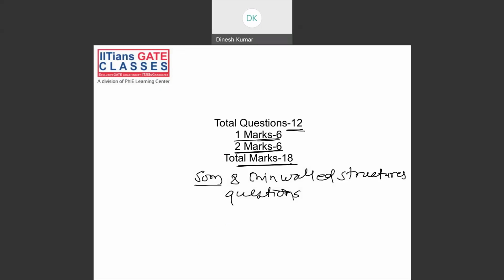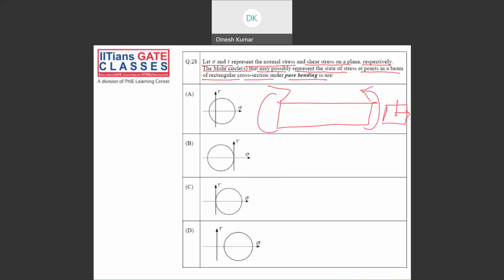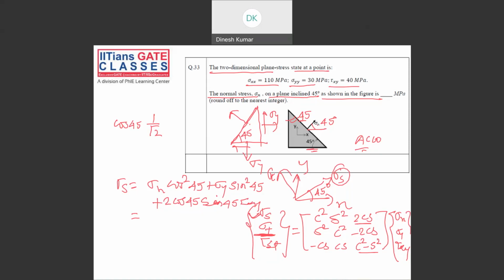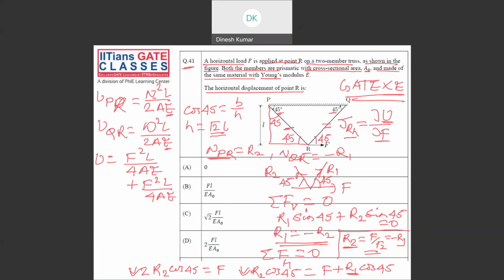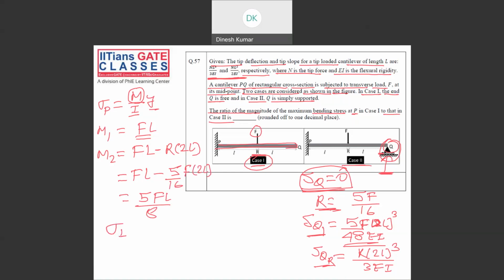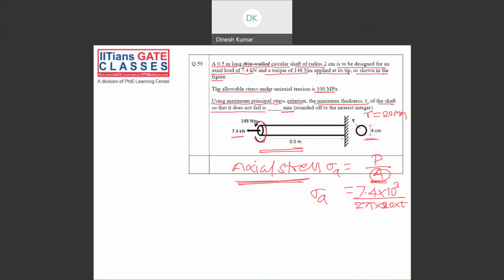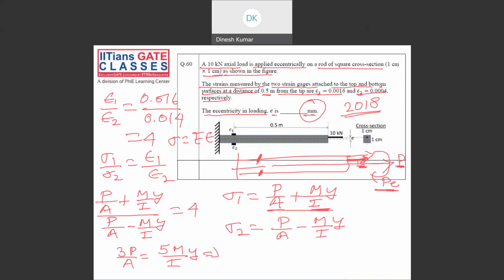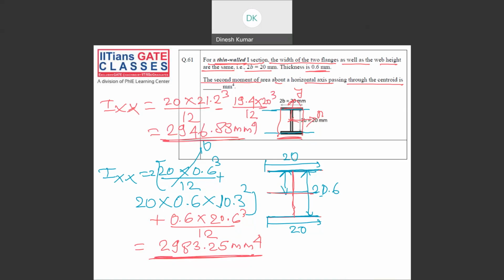GATE 2022 Aerospace Engineering Question Paper | A/C Structures Solutions | GATE AE Online Coaching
➡️A/C Structures Solutions | GATE 2022 Aerospace Engineering Question Paper | GATE AE Online Coaching

✅Salient Features
Regards,
Team IGC

🏆 GATE Result 🏆